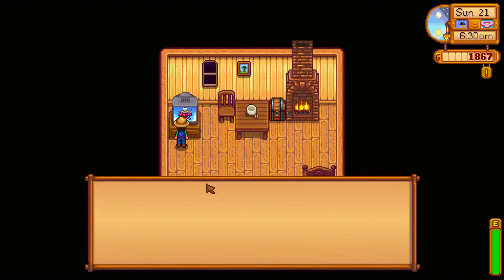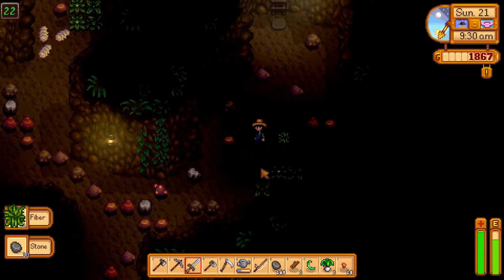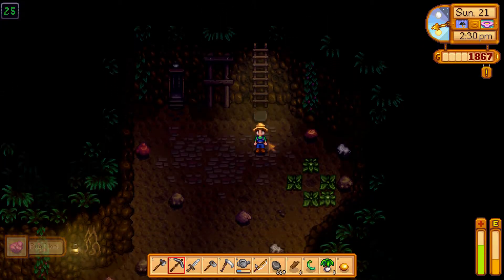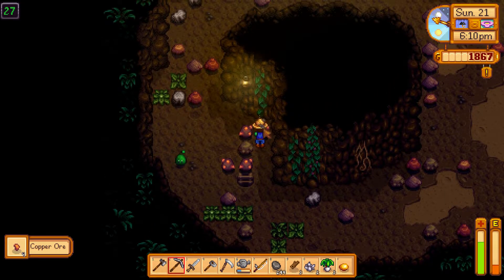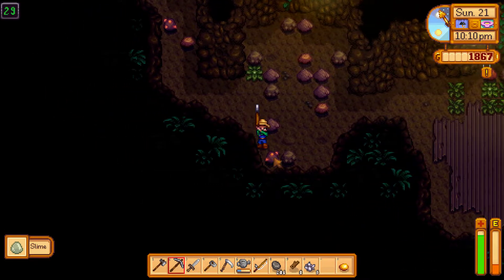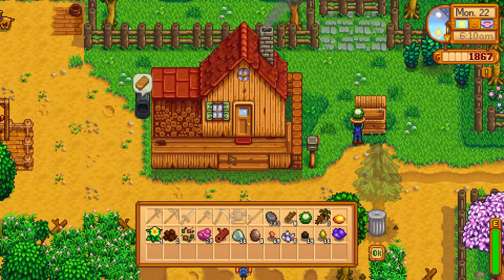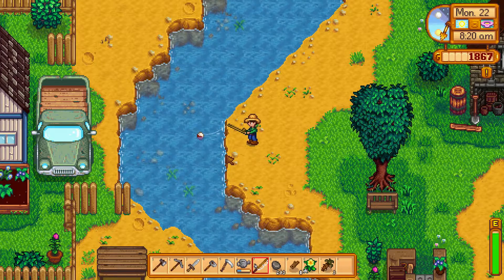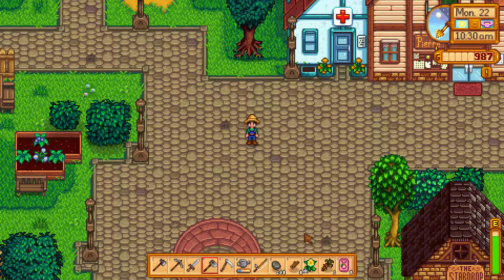Lets Play Stardew Valley Episode 10- (Rolling in Geodes)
Hey guys and welcome to another episode of lets play Stardew Valley! Today we get to level 30 in the mines and see a spooky cutscene!

Outro: Pomp and Circumstance March No. 2 in A minor - Mark Blatchly
Follow Mark: